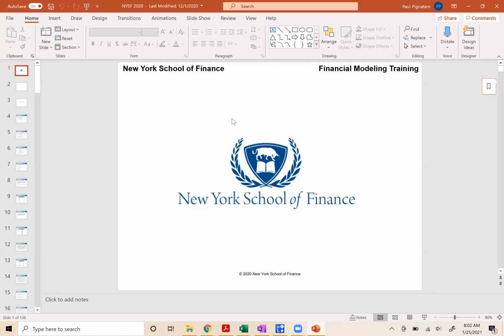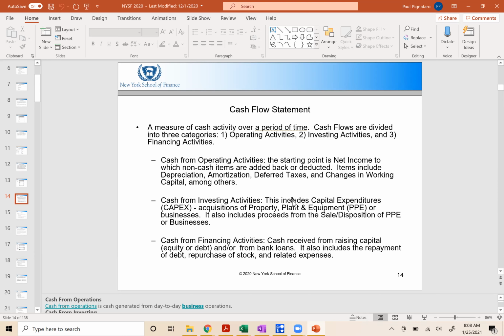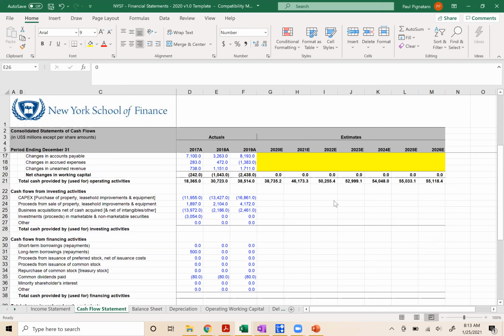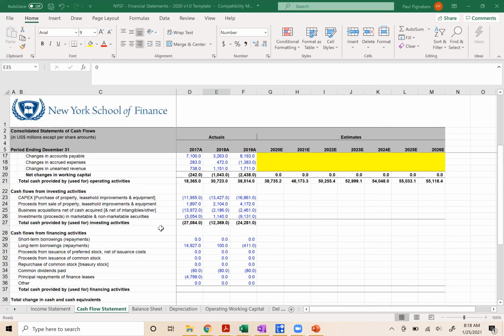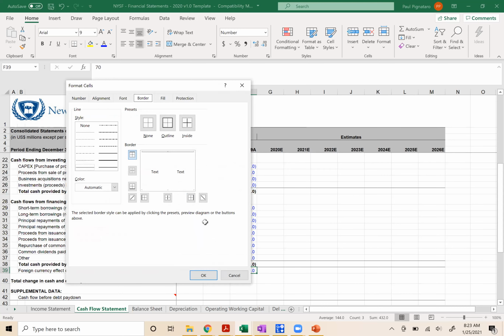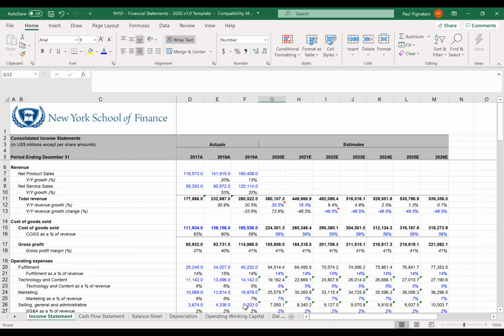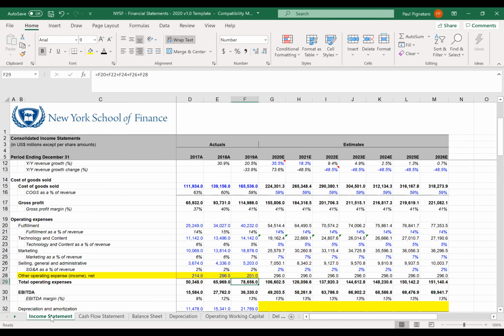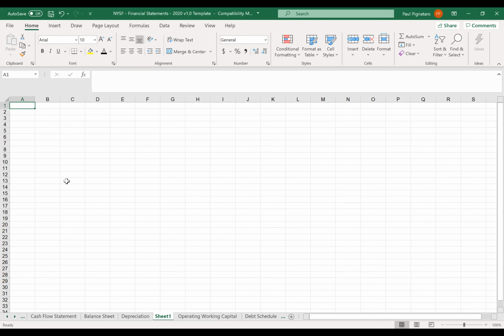Financial Modeling and Valuation - Amazon - 1/25/2021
This is the ninth in a series of financial modeling classes.  Today we finalized hardcoding and began projecting the cash flow statement.

I am writing a new book on the company Amazon, and so am running a series of classes modeling out and valuing the company.